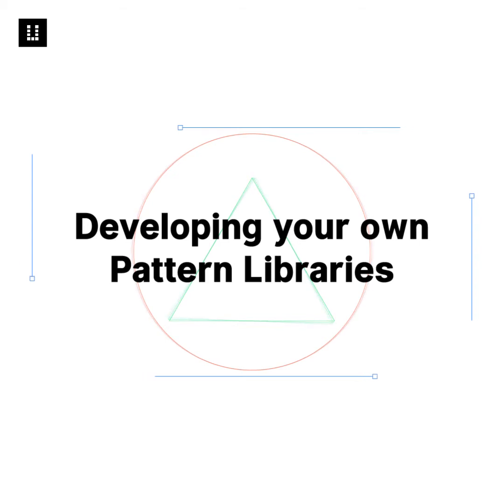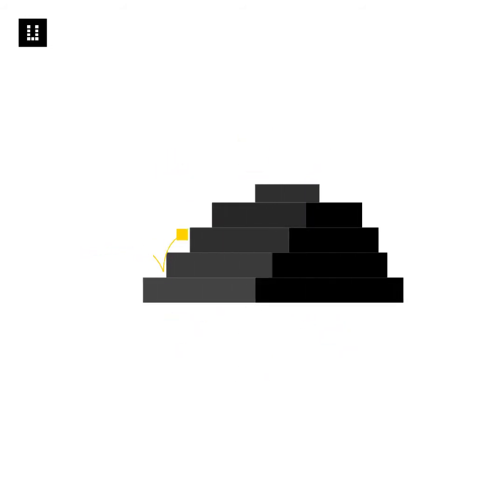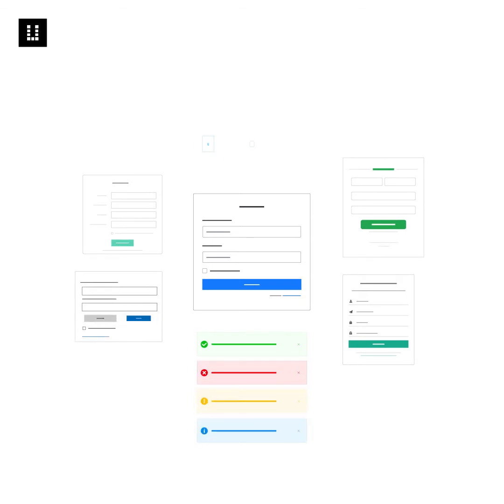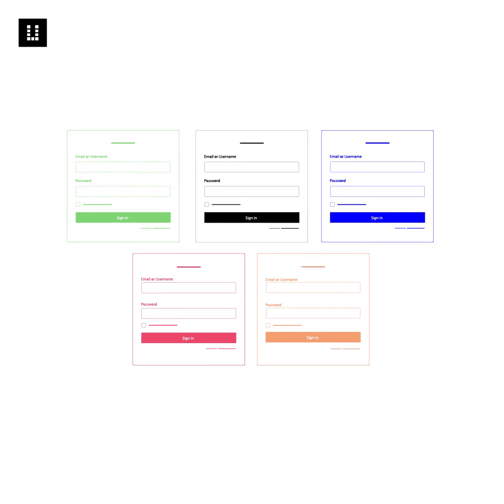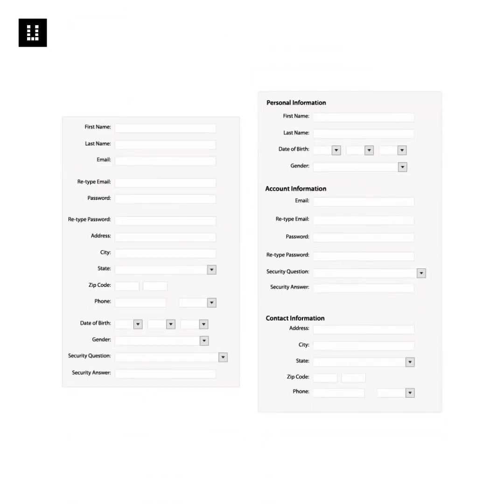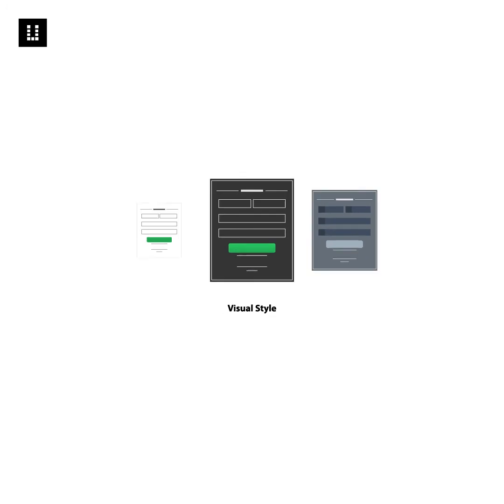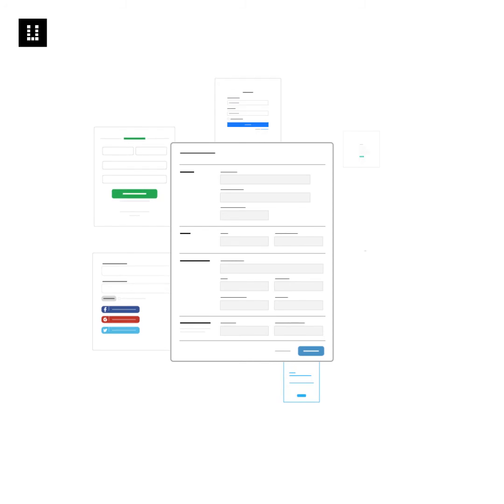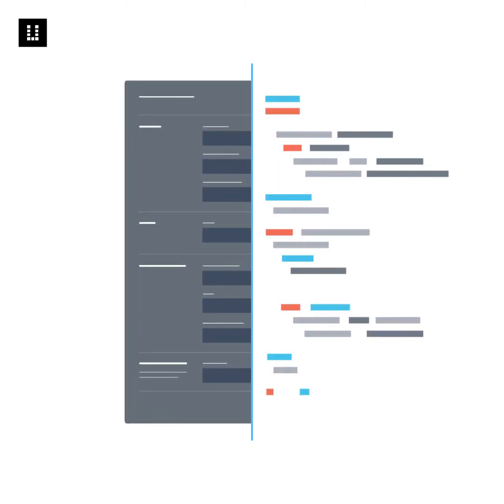Developing your own Pattern Libraries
6 useful tips while designing your own Pattern Library.